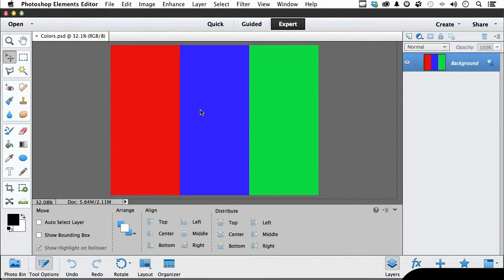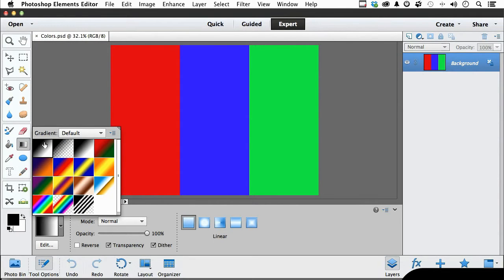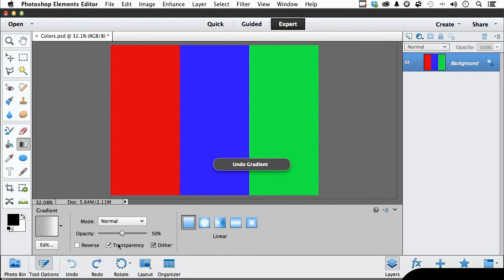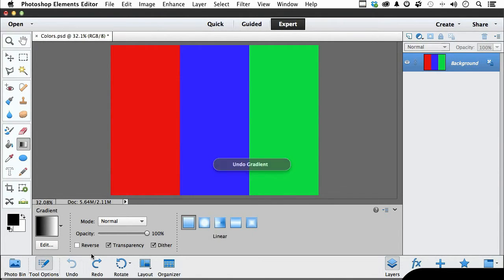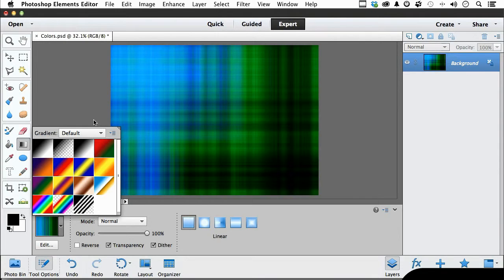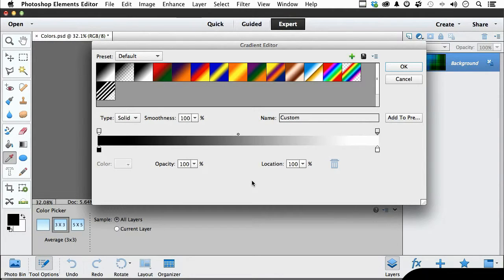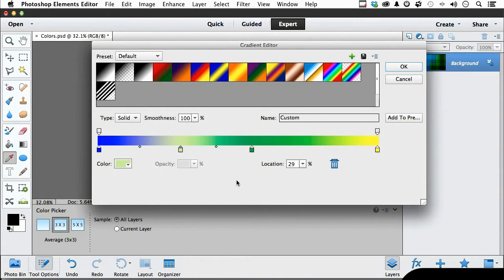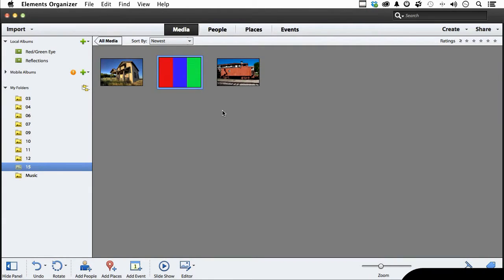How to use gradients